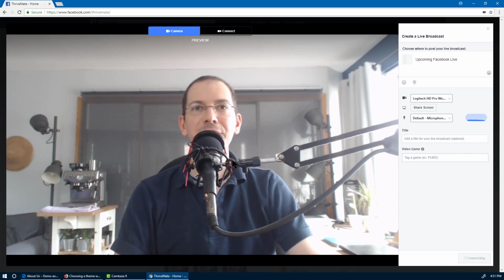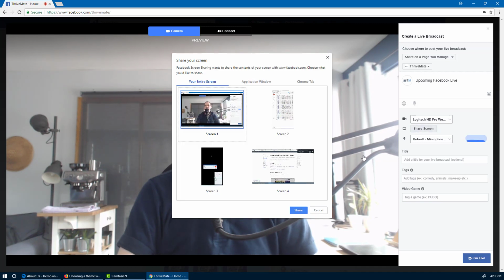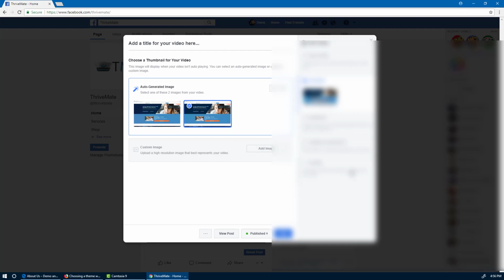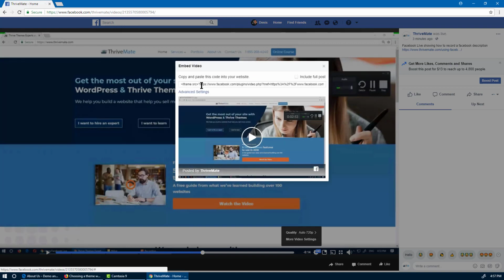Recording a facebook live session and embedding it in Thrive Architect